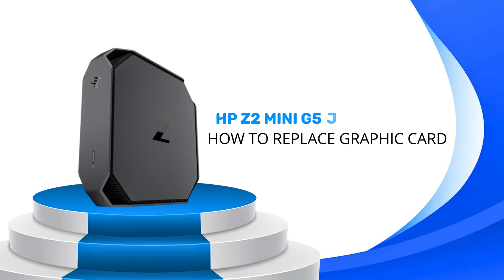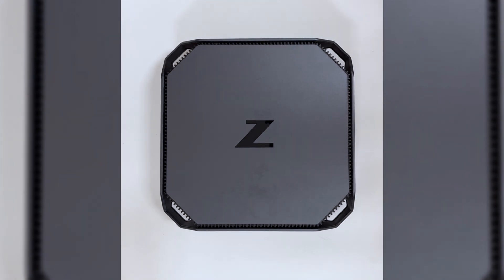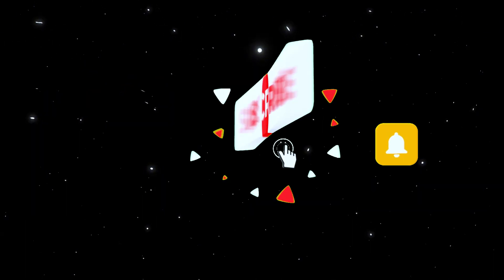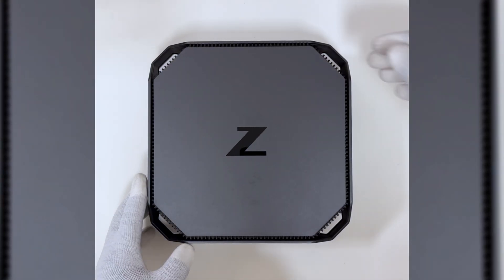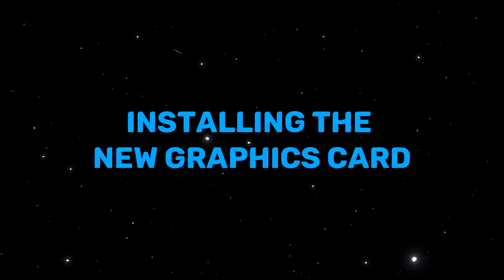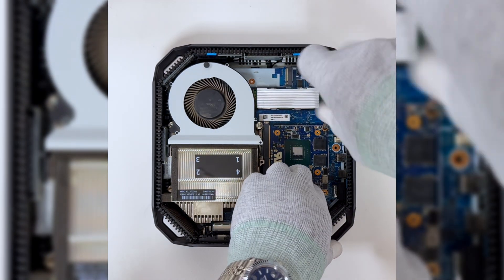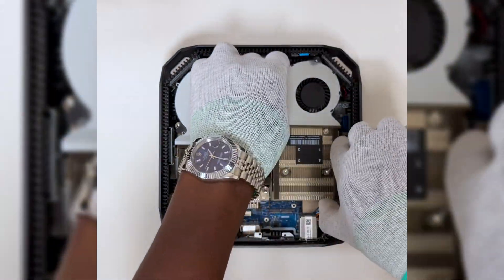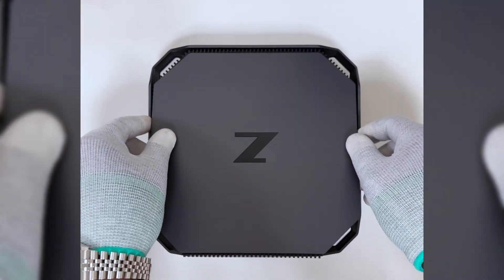How to Install/Replace a Graphics Card on a HP Z2 MINI G5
Are you looking to replace or upgrade the Graphics Card on your HP Z2 MINI G5 WORKSTATION? Well, this video is for you.